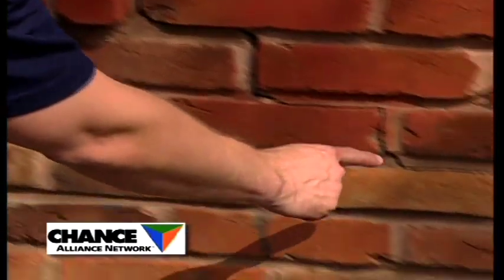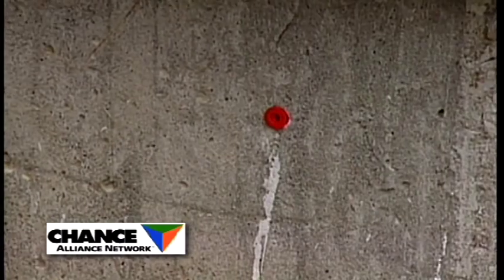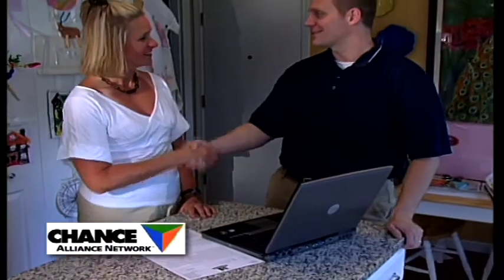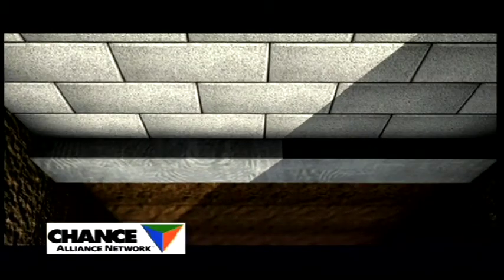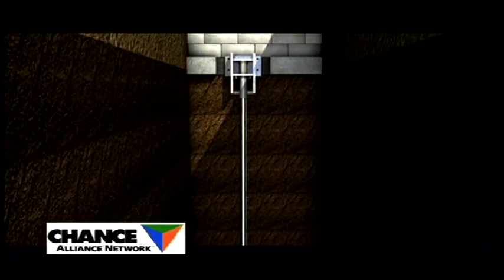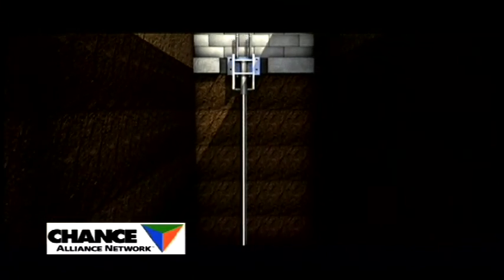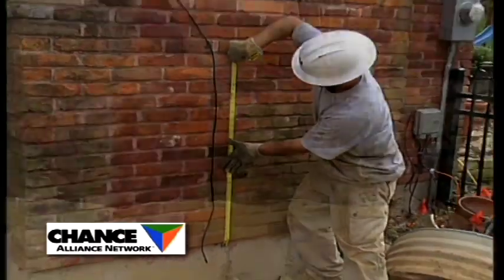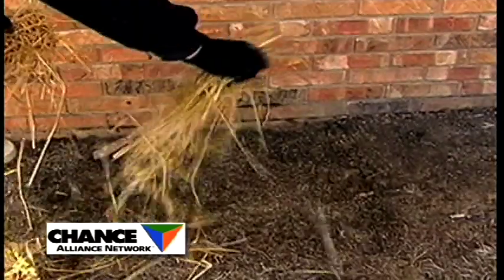Foundation Repair - Chance/Atlas Resistance Piers - Push Piles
The ATLAS RESISTANCE® Pier utilizes the weight of the structure as its reaction system to drive or push the pipe pier sections into the soil. Hubbell/CHANCE® has developed a lasting solution for many distressed foundation problems through its patented and tested ATLAS RESISTANCE® Pier System. The pier is an assembly of structural steel components that include a pier head assembly attached to the foundation or slab, which is then mounted on a steel pier that is installed to bedrock or firm bearing stratum. The unique friction reduction collar on the lead section of the pier reduces skin friction on the pier pipe during installation. The pier capacity is primarily from end bearing on a hard/
dense soil stratum. The ATLAS RESISTANCE® Pier has been successfully driven to depths of 200 feet to ensure proper and verified support.